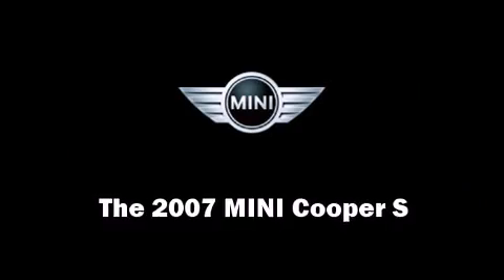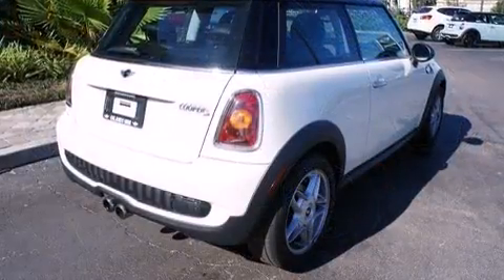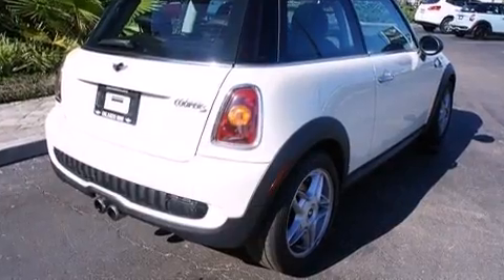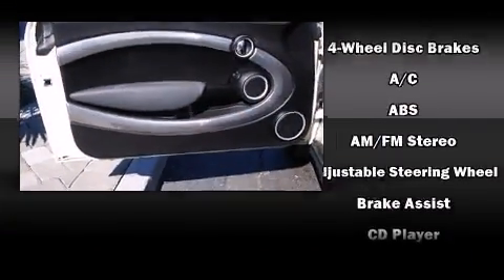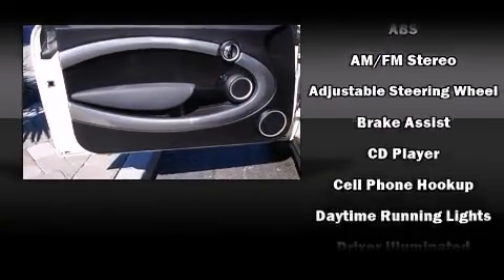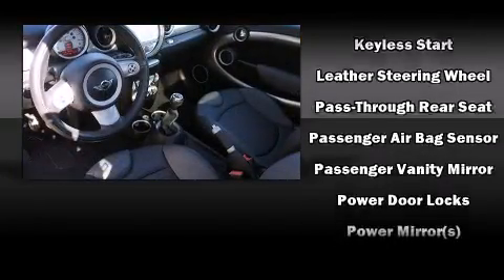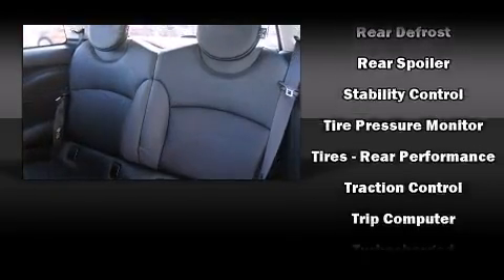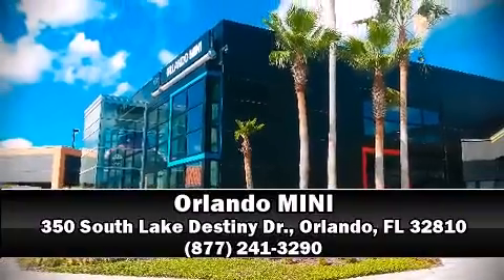2007 MINI Cooper Hardtop S in Orlando, FL 32810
Orlando MINI
350 South Lake Destiny Dr.

You're going to love the 2007 MINI Cooper S. This 2 door, 4 passenger hatchback still has less than 80,000 miles! Performance and efficiency are both prioritized thanks to the efficient 4 cylinder engine, favoring both performance and efficiency. A turbocharger further enhances performance, while also preserving fuel economy. A wealth of standard features means that you no longer have to sacrifice. Such as remote keyless entry, delay-off headlights, front and rear reading lights, a tachometer, variably intermittent wipers, a trip computer, an outside temperature display, and more. Storage solutions are integrated throughout the interior, demonstrating thoughtful attention to detail. Curtain airbags combine with standard stability control in creating a comprehensive safety network. We know that you have high expectations, and we enjoy the challenge of meeting and exceeding them! Stop by our dealership or give us a call for more information.